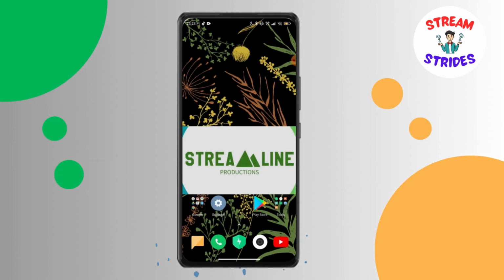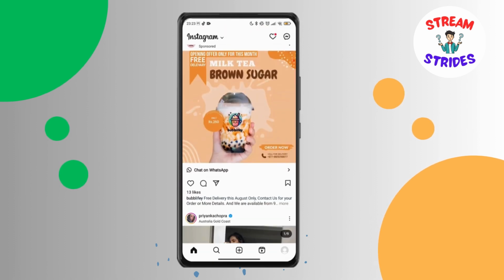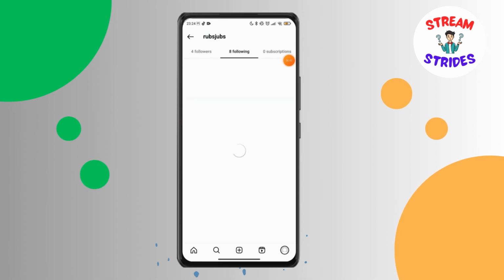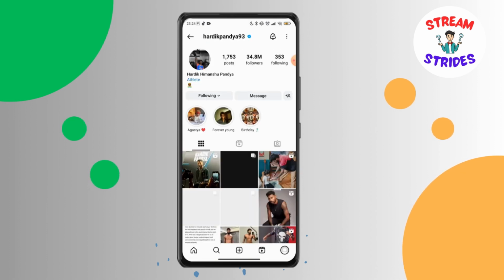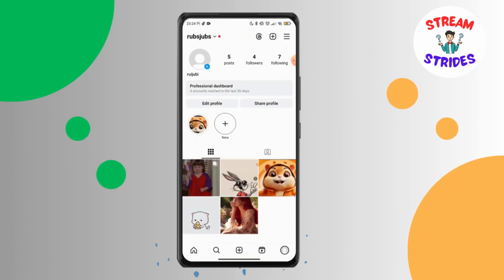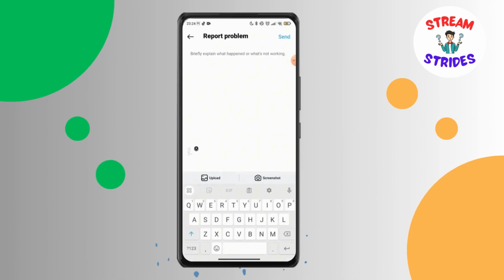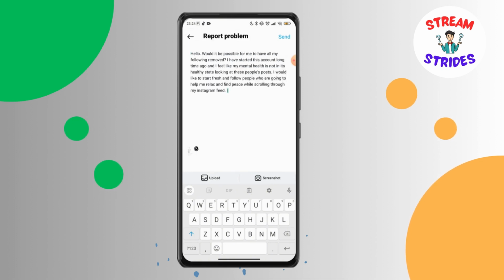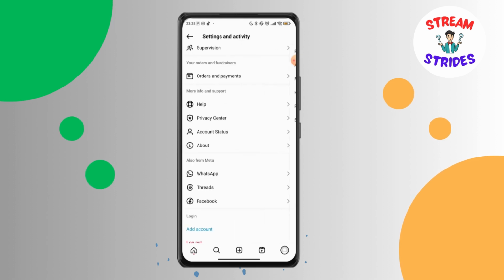How to Mass Unfollow on Instagram Without Getting Block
How to Mass Unfollow on Instagram Without Getting Blocked

Welcome to our step-by-step guide on "How to Mass Unfollow on Instagram Without Getting Blocked"! If you're looking to clean up your Instagram following list without triggering restrictions, this video is perfect for you. We'll walk you through safe methods to unfollow accounts in bulk while avoiding Instagram's spam detection algorithms. Whether you're managing a personal account or business profile, these tips will help you maintain a clean, optimized feed without risking a temporary block.

In this video, you'll learn:

How to mass unfollow on Instagram safely
Tips to avoid getting blocked while unfollowing
The daily unfollow limit on Instagram
Tools and strategies for bulk unfollowing
How to reset your following list effectively